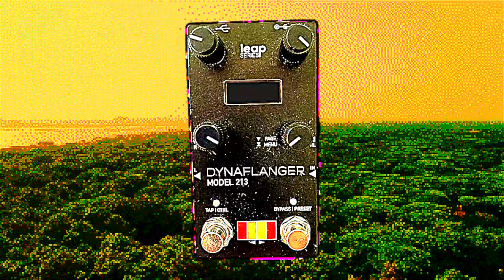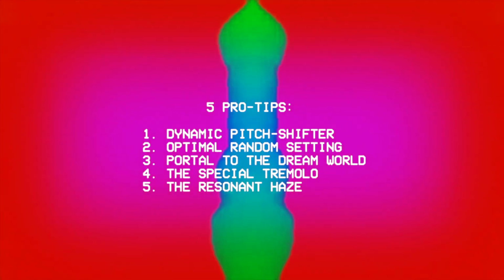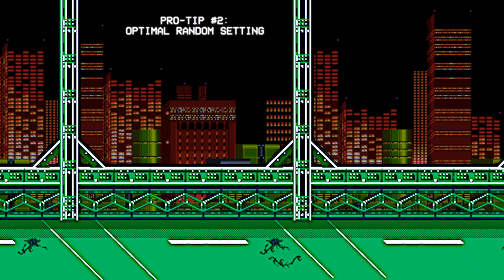Alexander DynaFlanger: How to Be Advanced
This is how I think you should use the DynaFlanger from Alexander Pedals. Drone footage, stop-motion animation, and band photography by John Marty. Settings below.

Click here to listen to my album HARD FEELINGS on all platforms, it’s glitchy and hyper just like this video:

PRO-TIP 1: DYNAMIC PITCH-SHIFTER
Mode: Dyna
Soft: minimum
Loud: maximum
Sens: 50%
Fall: minimum
MIx: maximum
Reso: minimum
Filt: HPF
Phas: Chor

PRO-TIP 2: OPTIMAL RANDOM SETTING
Mode: Auto
Rate: 60%
Dept: 40%
Reso: minimum
Manual: near maximum
MIx: maximum
Wave: Rand
Zero: near maximum
Phas: Neg-

PRO-TIP 3: PORTAL TO THE DREAM WORLD
Mode: Flerb
Size: minimum
Tone: maximum
Mix: *Wet
Rate: 40%
Dept: maximum
Reso: minimum
Fmix: maximum
Phas: Chor

PRO-TIP 4: THE SPECIAL TREMOLO
Mode: Turbo
Rate: 60%
Dept: 50%
Reso: minimum
Trem: near maximum
Dept: maximum
Wave: Down
Mix: maximum
Phas: Chor

PRO-TIP 5: THE RESONANT HAZE
Mode: Auto
Rate: 20%
Dept: near maximum (start to lower this if you have trouble finding the sweet spot on the Manual parameter)
Reso: near maximum
Manu: look for the spot where the pedal starts to get louder and feedback whenever you play the note you want to resonate on
Mix: 40%
Wave: Hyp
Zero: 30%
Phase: neg-

TIMESTAMPS:
0:00 Intro
0:15 Pro-Tip 1: Dynamic Pitch-Shifter
1:05 Sound Example
1:56 Pro-Tip 2: Optimal Random Setting
2:16 Sound Example
3:18 Pro-Tip 3: Portal to the Dream World
3:56 Sound Example
4:43 Pro-Tip 4: The Special Tremolo
5:37 Sound Example
6:39 Pro-Tip 5: The Resonant Haze
7:36 Sound Example